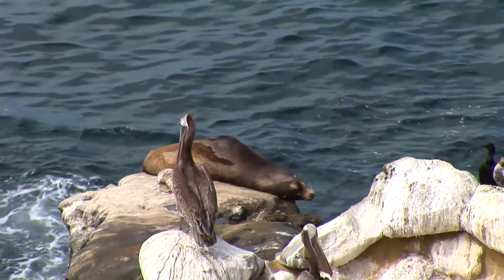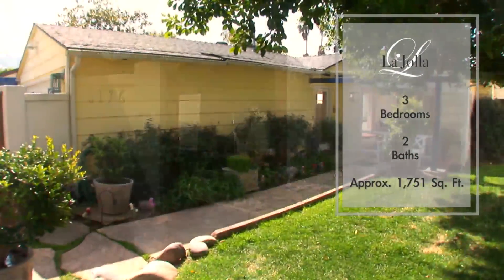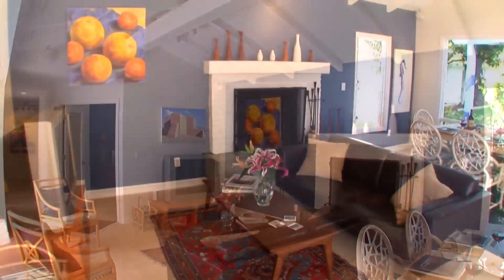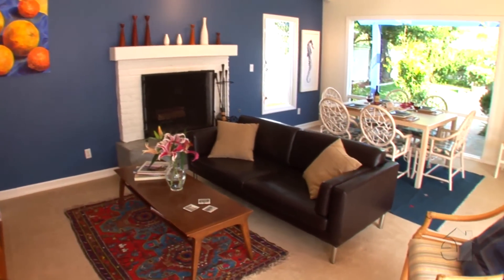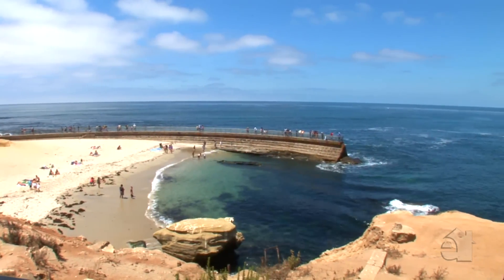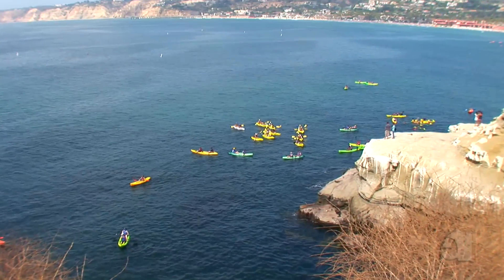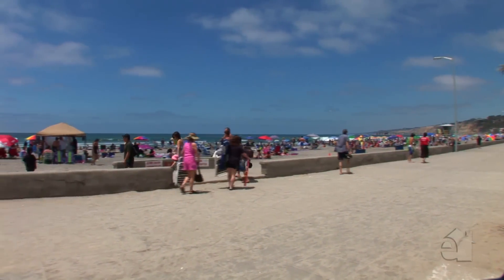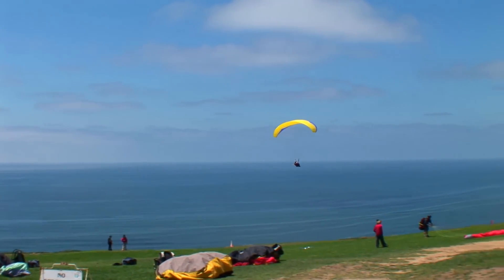Salt Water - La Jolla Shores Beach Vacation Rental Home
Salt Water is a luxury beach home that makes the most of seamless indoor/outdoor living in La Jolla Shores. If your vision of a beach home includes eating breakfast in a sunny and private courtyard, a short stroll to the warm sand and cool Pacific and walking home via the gourmet market, then Salt Water is your holiday destination.

From the crisp seaside colors to the stainless steel countertops we're told that this house succeeded in blending contemporary design with the warmth and openness of a sunny seaside retreat. All the modern conveniences and luxuries of a finely appointed home we offer to you.

While the inside of the house is cool and very comfortable by itself, we created a clean outdoor living space, allowing you to make the most of Southern California's fantastic weather.

The nicely landscaped front yard is secure and gated, and includes a kid's teeter-totter and large grassy area perfect for fun in the sun.

Salt Water has 3 bedrooms, with comfortable sleeping for 8 people. The master bedroom has a comfortable king size bed with private bathroom, beautiful French doors that open to the center courtyard, walk-in closet and television with full cable, DVD and stereo. The second bedroom also has a queen size bed with spacious closet and desk area. The third bedroom, "Kid's Room" has two twin bunk beds and large closet all very light and bright. The second bathroom has lots of counter space, a large bathtub and shower and specialty tile flooring. All linens (sheets, pillows, blankets, bath towels, beach towels) are provided.

If your kids love to roll in the sand there is an outdoor hot and cold shower that is very private. This makes for easy clean up after a long day at the beach. After spending an evening enjoying the peace of sitting in the living room with vaulted ceiling and listening to music coming from 8 speakers (living room, kitchen, courtyard) while playing games with all the doors open and kids running everywhere, you will realize how truly wonderful this house is for families. If the weather cools down enough to light the wood burning fireplace then it's just a bonus to the already relaxing atmosphere. The open living dinning space offers a large screen television with "Bose" surround sound, foosball table, a long dining table with seating for 8 next to a large sunny window overlooking the front garden.

The kitchen is equipped with refrigerator, a gas cook top with convection oven and a separate second oven if needed, microwave, and dishwasher of full size. The custom cabinets and stainless counter tops create more room than you will know what to do with. There is also a center island with bar stools perfect for visiting the cook while not getting in the way. You will be pleased with the abundance of quality dishes, glassware, utensils, as well as all kitchen supplies and small appliances necessary to prepare any meal. There is also a breakfast table in the kitchen area with seating for 4.

Off the master bedroom is a door to the "back patio". In this red bricked patio there are two free standing buildings one is an office and the second is a tool shed. The office has two glass French doors looking onto the patio, a desk and chair, high-speed internet, phone and fax thus allowing the working vacationer to "check-in" without background noises or distraction.

We also provide adult size beach cruiser bicycles, boogie boards, sand toys, beach chairs, beach towels, and a cooler so you can enjoy the area the way we locals do. For families with small children, we provide a high chair and pak-n-play crib. Upon request we can also provide additional baby items such as a full size crib, jogging stroller, bed rails, noise monitor, etc.

In addition, we offer full concierge services.